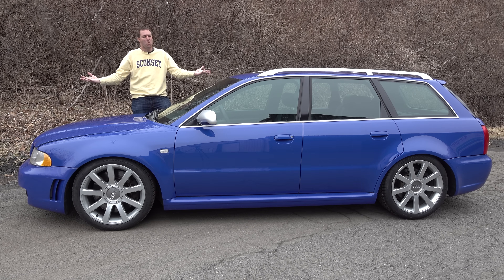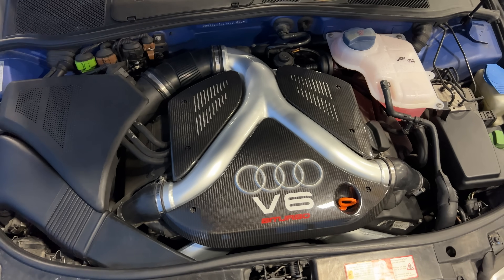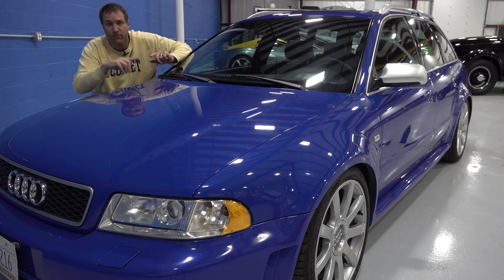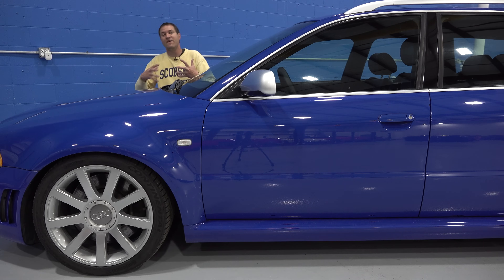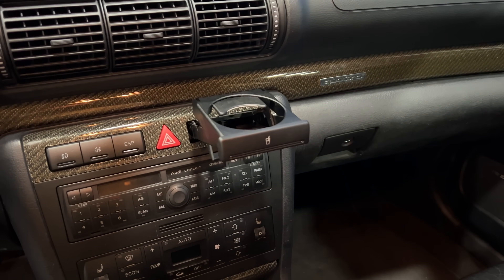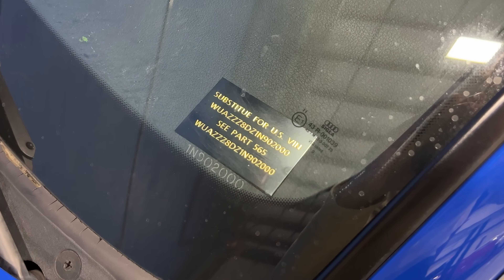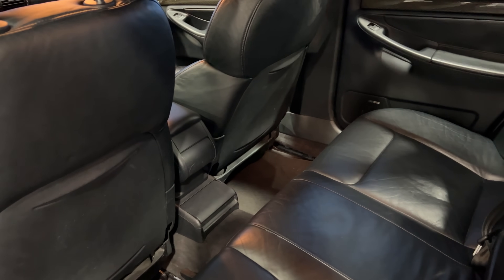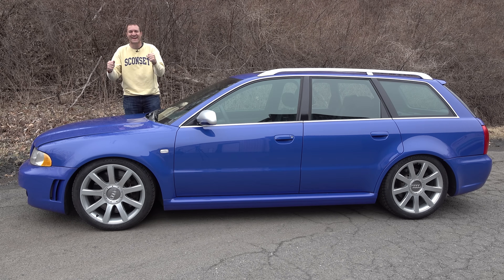The 2001 Audi RS4 Avant Is an Amazing Fast Wagon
2001 Audi RS4 Avant review! The Audi RS4 Avant is a seriously exciting car, and today I'm reviewing it. The B5 Audi RS4 Avant is especially special, and I'm going to show you all the quirks of the RS4 Avant -- and I'm also going to drive the B5 Audi RS4 Avant and show you what it's like behind the wheel of this special fast wagon.

WEBSITE & MERCH!